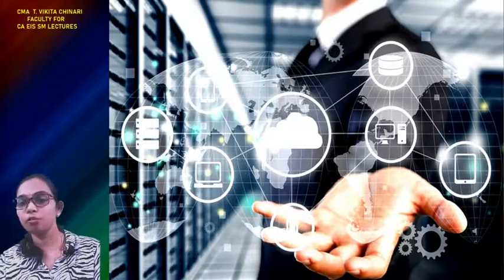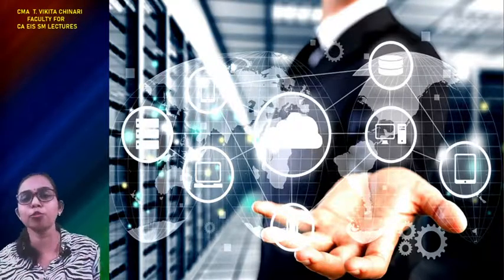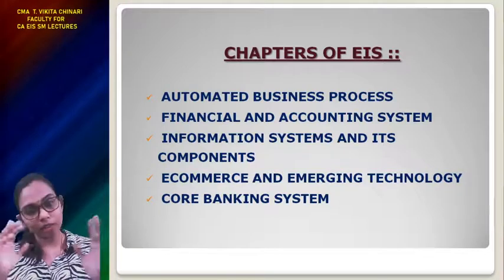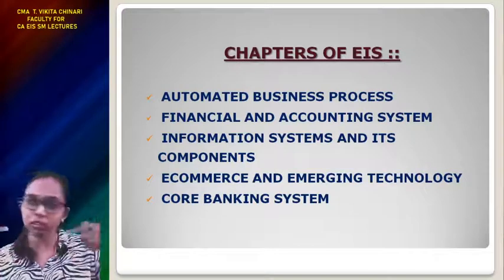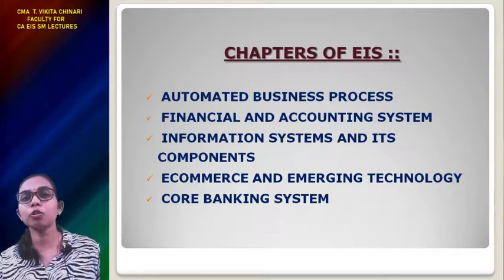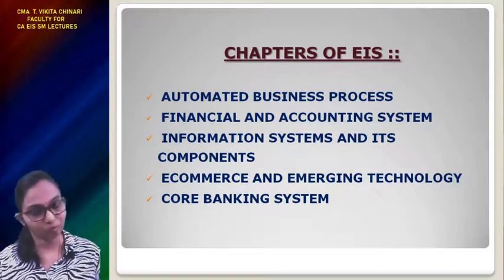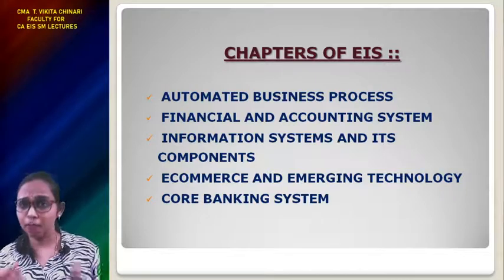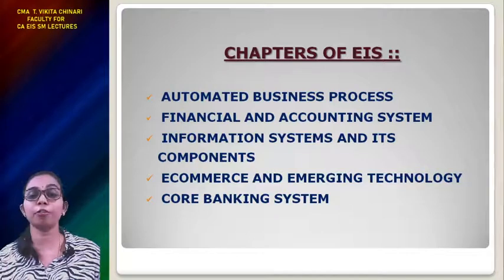CA INTER -EIS - LECT 3 DIFFERENT CHAPTERS OF EIS? BY CMA T. VIKITA CHINARI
Dear Students,  Coming up with the  Digital mode on --
 Learning CA INTER PAPER 7 - EIS
Ping me up if u need classes.
-Very interesting
-More Example oriented
-Concept Clarity
-Colourful notes
-In English
Most likely and lovable lectures for ur Profession.